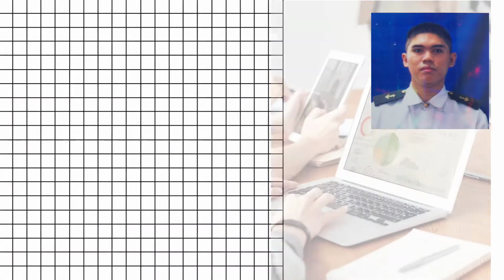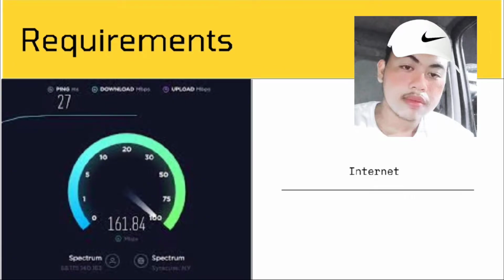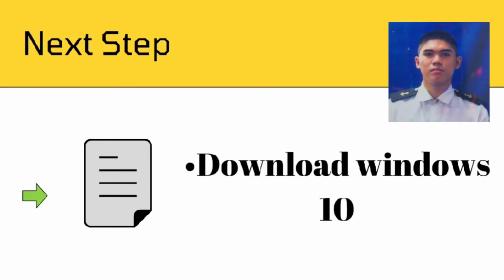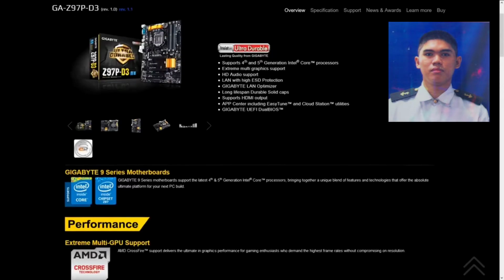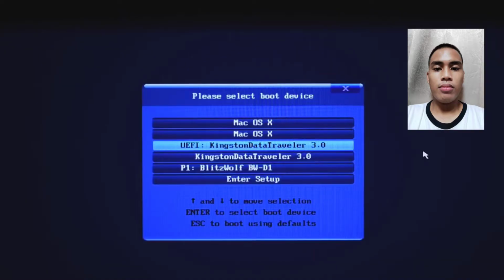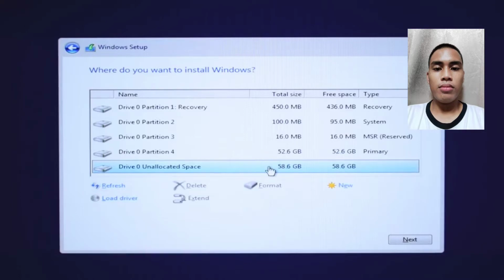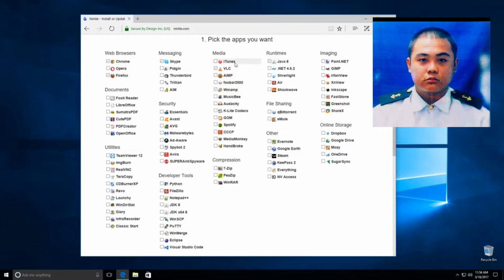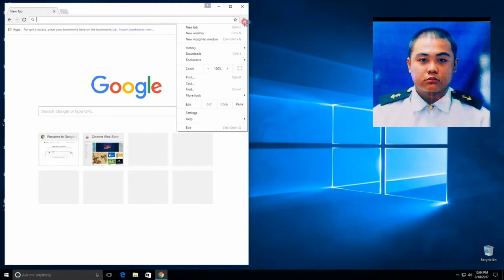Good Day! This is the group video output for ICT 111 63560/63578. Copyright Infringement is entitled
Copyright Infringement is entitled. Educational purposes ONLY.